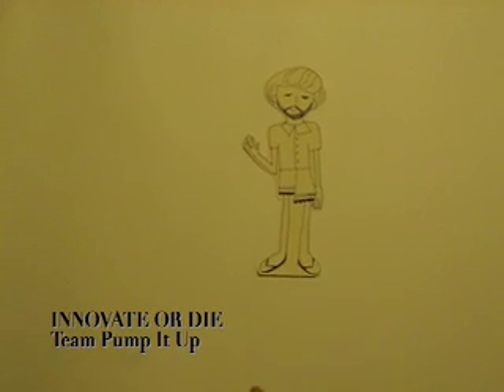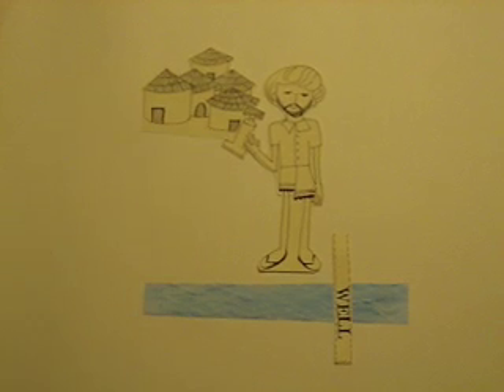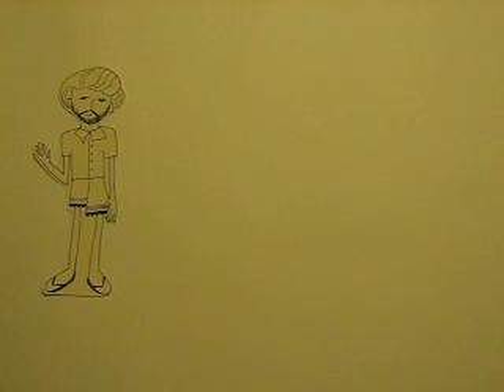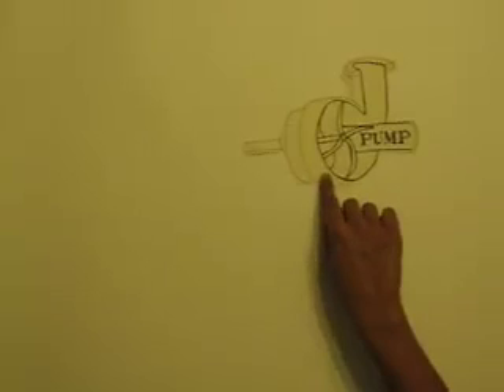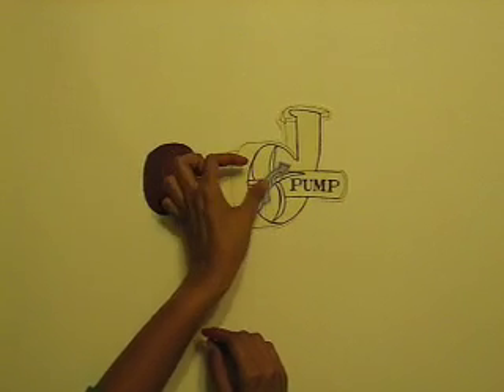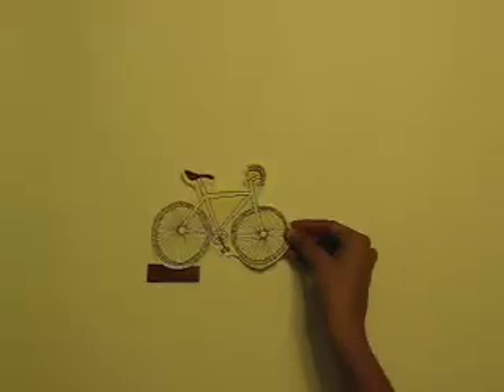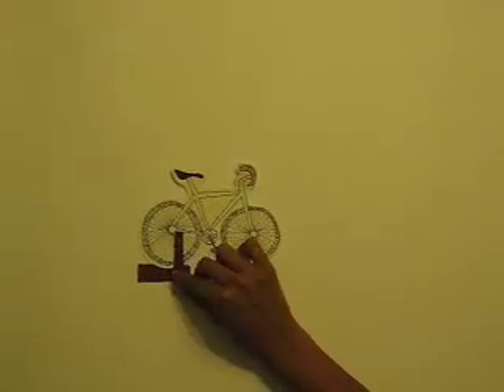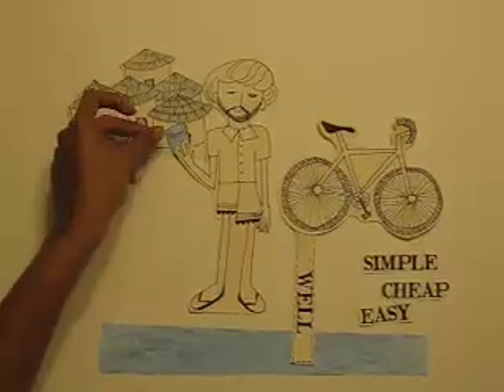Pump It Up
The easy transport of water is a luxury known only in developed regions of the world. In many places, water is drawn from wells by hand and transported by foot. However, most everyone has a bike. We present a small, inexpensive pedal-powered water pump that can attach to any bicycle.

Team Members: Vikram Shenoy, Mitali Banerjee, Derek Ruths, and Kavitha Tamerisa